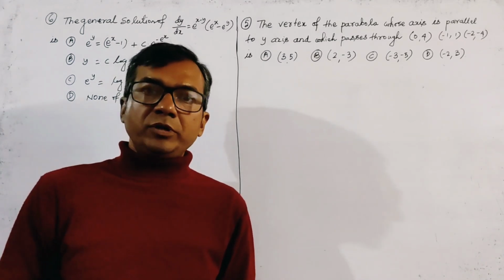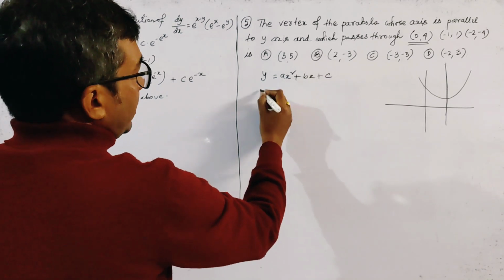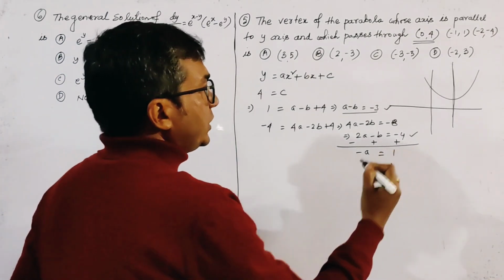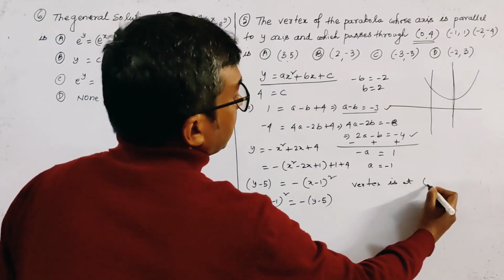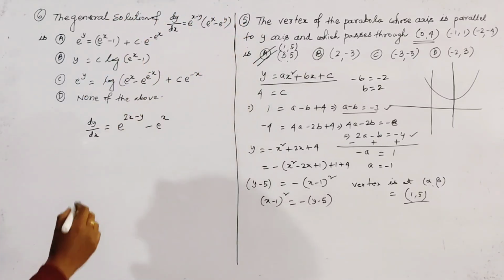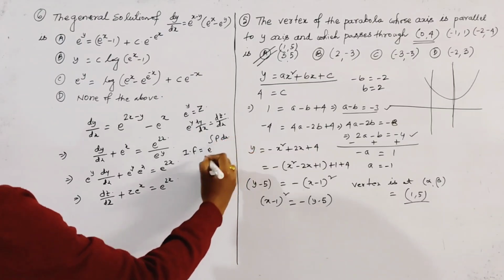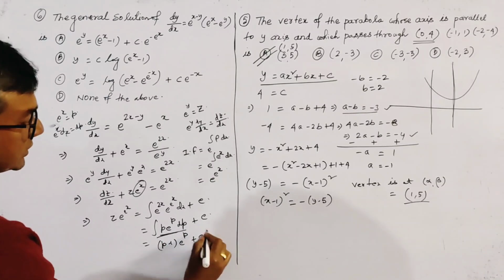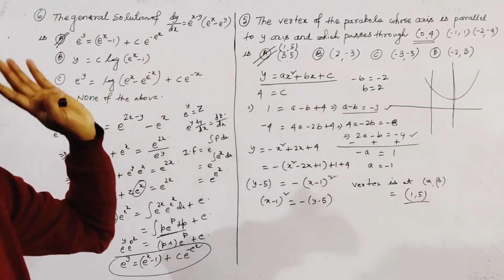The vertex of the parabola whose axis is parallel to the axis of y and passes through (0,4),(-1,1)..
Rajkishor Patra (M.Sc, Jadavpur University)